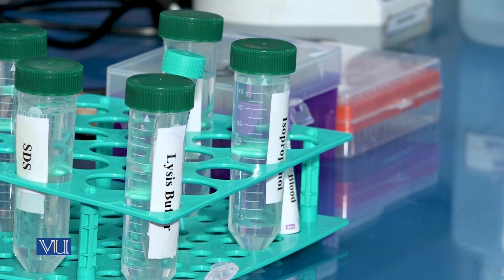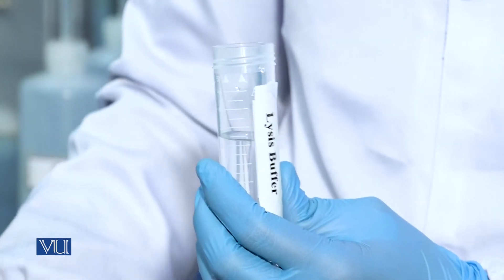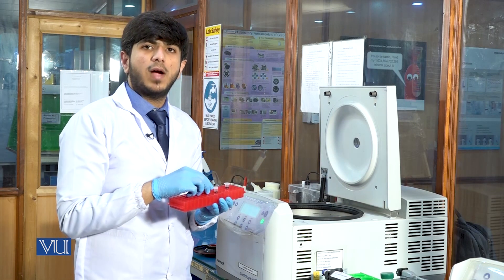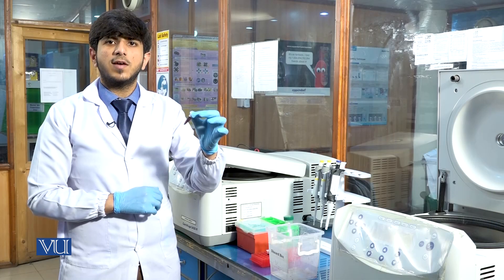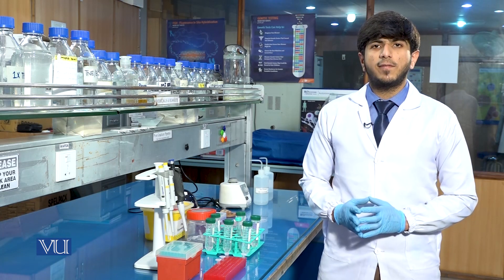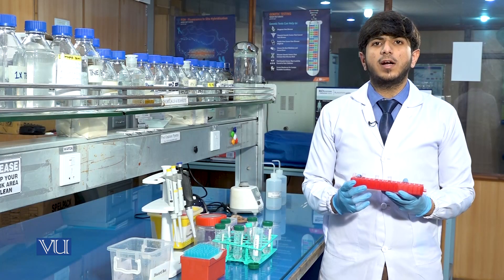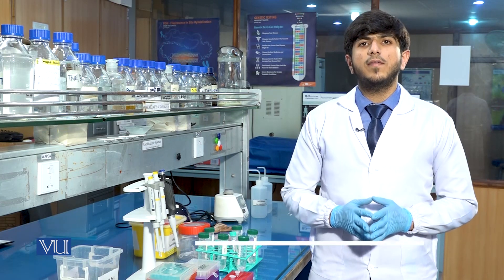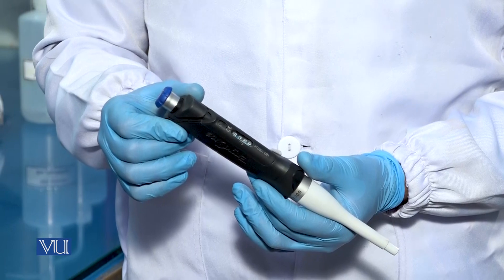DNA Extraction Lab | Essentials of Genetics | BIO301_Topic254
Bio Lab_BIO301
DNA Extraction Part-1
by Mr Jahanzaib
Department of Bio Informatics , Virtual University of Pakistan